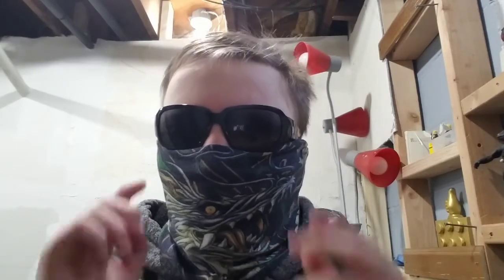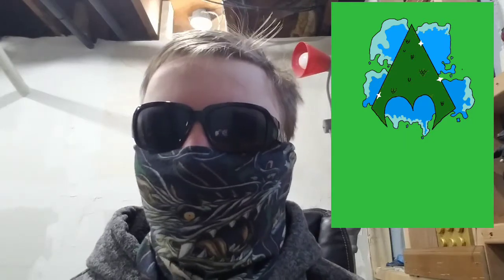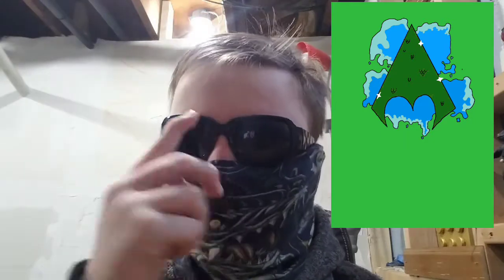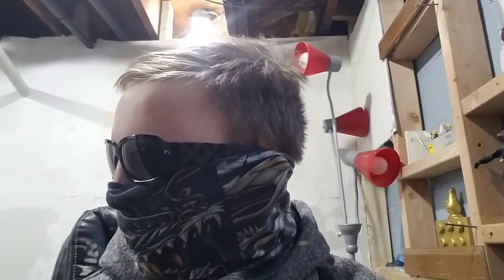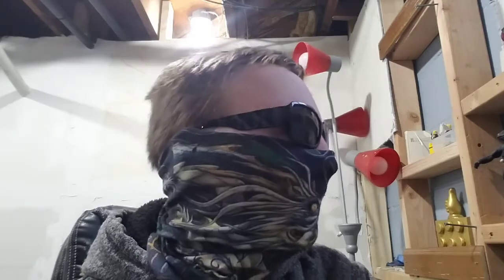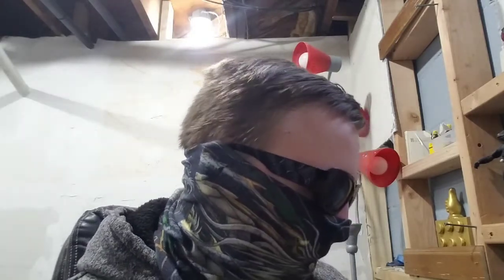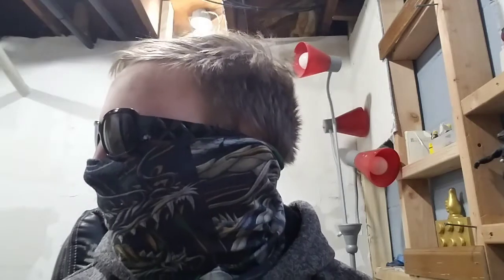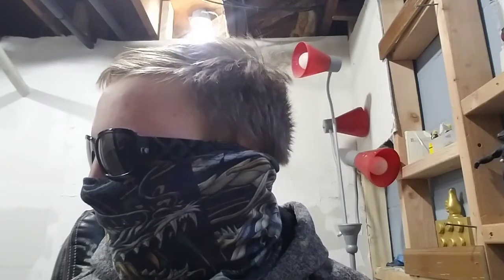Lego Q&A!! New Logo!! My Hero Academia Figures!!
Aqua Mike announces a Lego Q&A!!